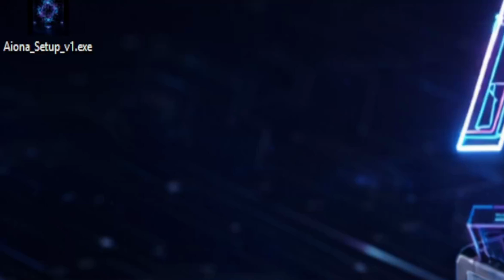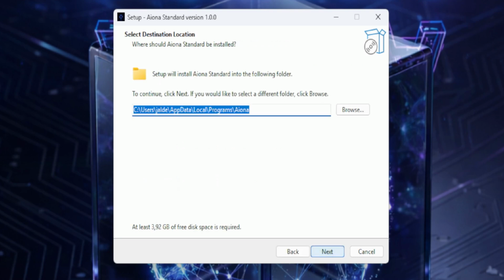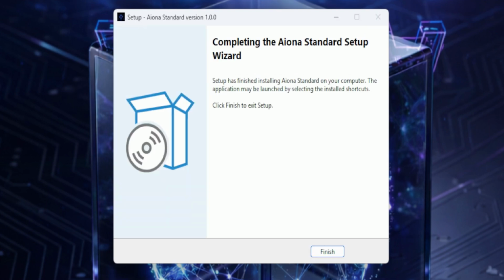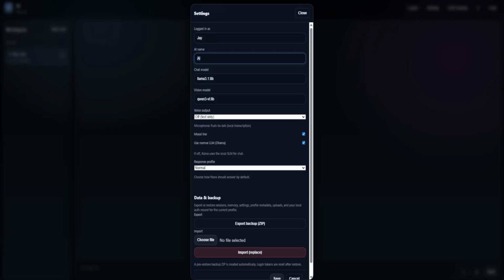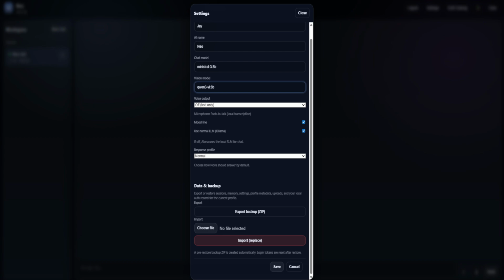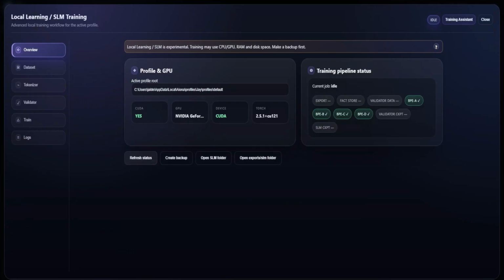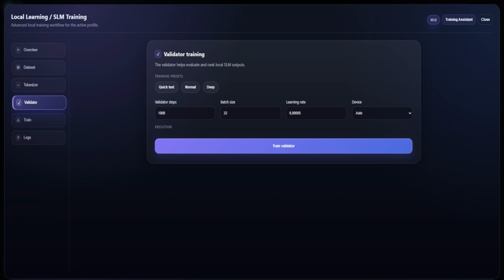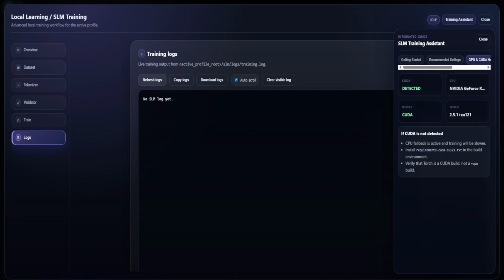Aiona Windows V1 — Installer & First Startup Demo mp4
Aiona Windows V1 is a fully local, offline-first AI companion for Windows.

In this video I’m showing the real installer workflow and first startup experience running on an actual Windows system.

This includes:
• Full installation process
• First startup
• Local profile creation
• Chat interface
• Memory system
• SLM Training Workspace
• CUDA GPU support
• Offline-first architecture

Everything shown in this demo is running locally on the machine.

No cloud dependency.
No subscriptions.
Your AI. Your data. Your control.

Aiona is currently live on Kickstarter 🚀